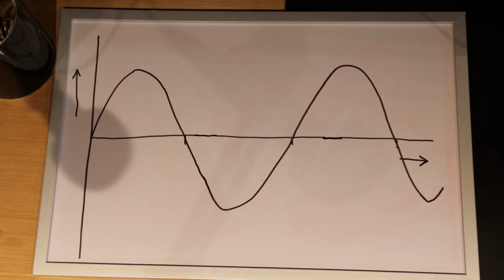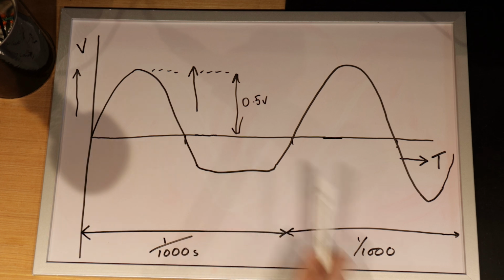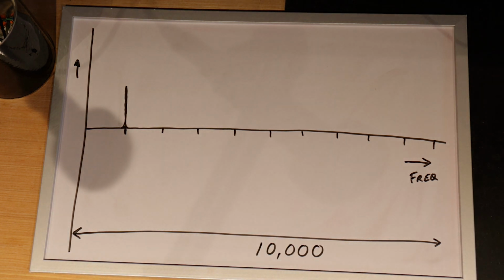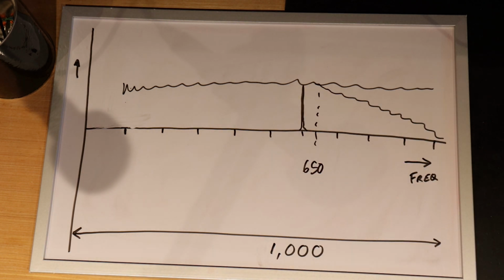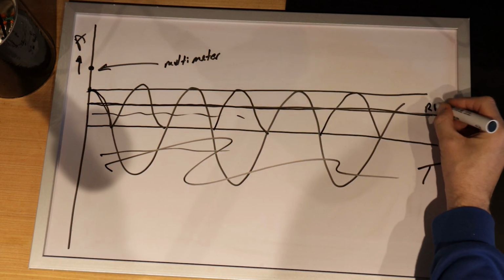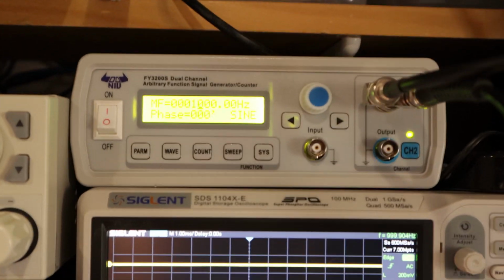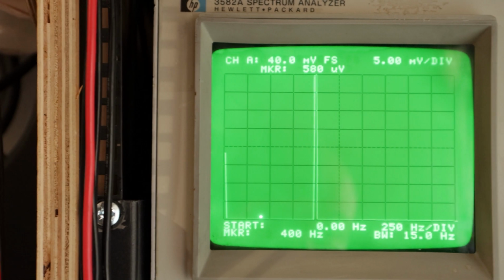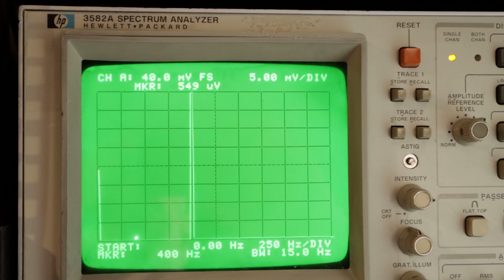#17 Comparison multimeter, spectrum analyser and oscilloscope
This is a comparison for beginners relating to using a multimeter, an oscilloscope and a spectrum analyser.